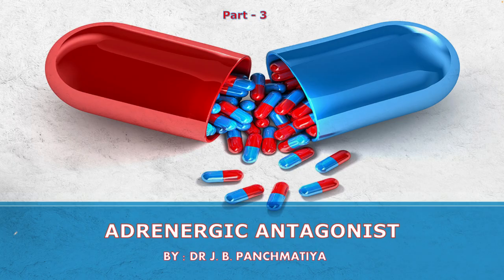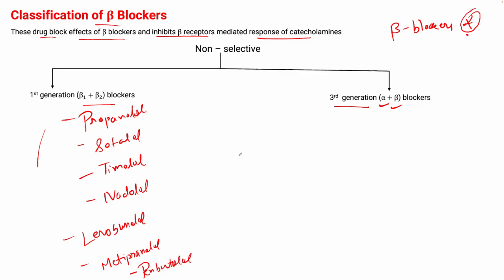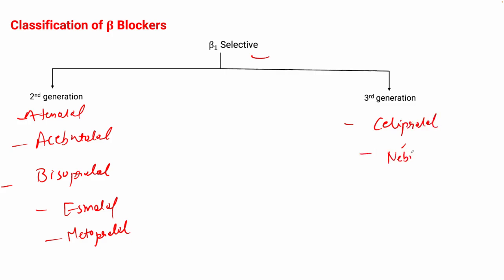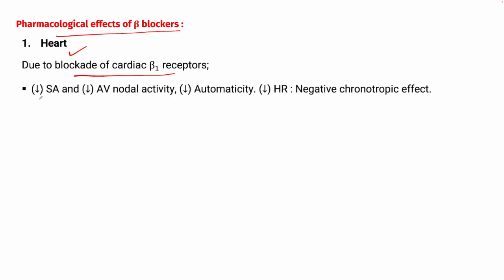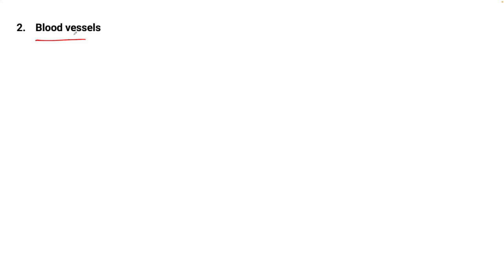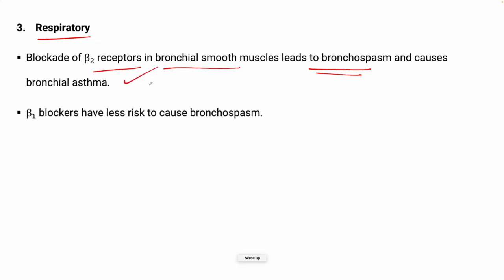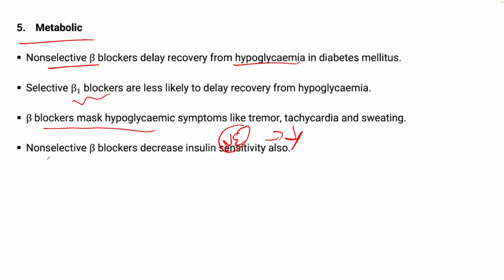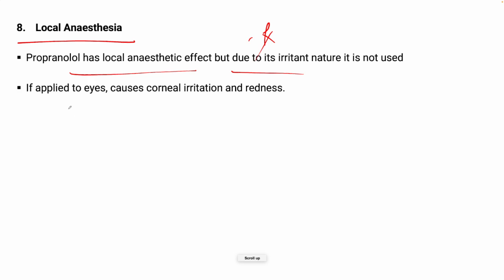Adrenergic Antagonist | Part 3 | Autonomic Pharmacology | By : Dr J. B. Panchmatiya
In this session, we are going to learn beta adrenergic antagonist. We will begin this session with classification of drugs where different selective and non selective drugs are explained.

Various drugs are explained under headings like actions, uses, adverse effects, pharmacokinetics and contraindications. To learn all this drugs mnemonics are also shared in the video. Each drug has its own inhibitory action. In this session we will discuss pharmacological actions of beta blockers.

Chapters:
0:00 Introduction
0:39 Classification of β blockers
3:58 Pharmacological Effect of β blockers